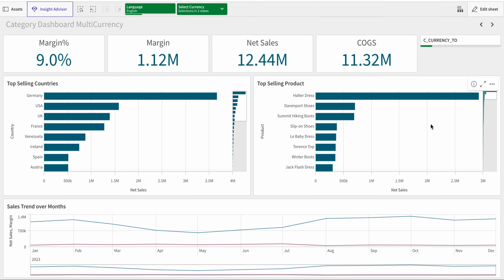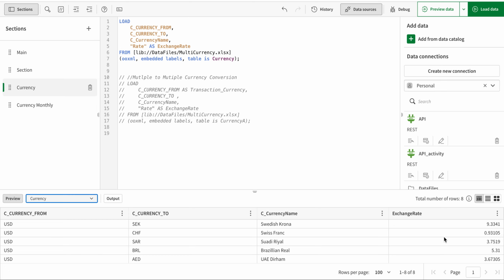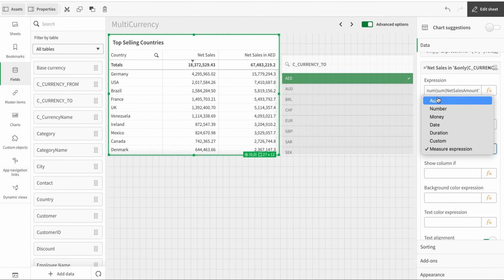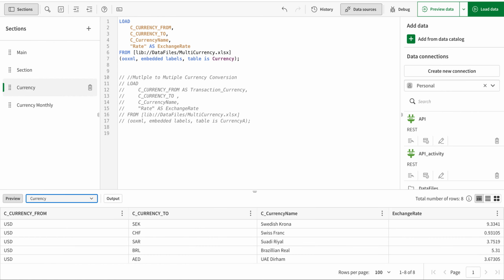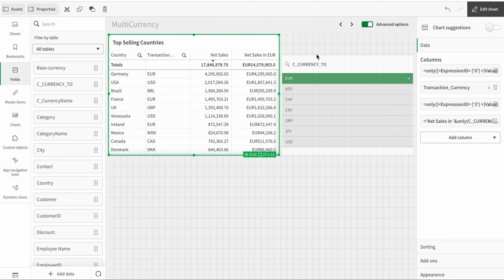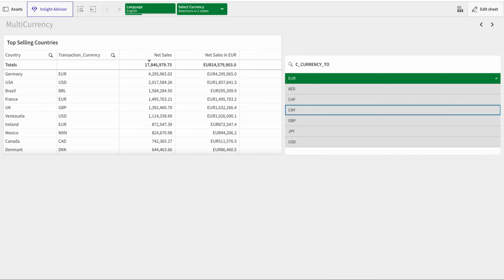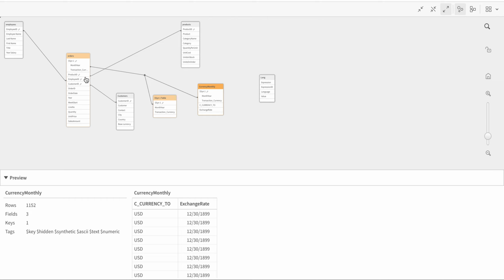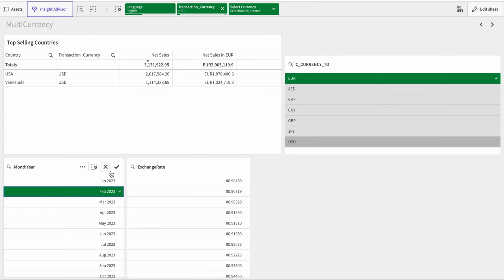Qlik Sense Multicurrency Dashboard: Single App for Multiple Regions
Multicurrency dashboards in Qlik Sense let each user analyse the same data in their own currency while still consolidating at a global level. In this video, I show how to build a single Qlik Sense dashboard that supports multiple currencies and exchange rate scenarios.

We’ll cover:

Single-currency transactions converted to a selected reporting currency

True multi-currency transactions with different transaction currencies

Using “Always one selected” to avoid wrong conversions

Handling historical exchange rates by month or period

Tips for building a robust currency conversion data model

This approach works well for regional sales dashboards, P&L statements, income statements, and any KPI view where users in different regions need local currency while HQ needs consolidated numbers.

[Your link here]

👇 Timestamps
00:00 Intro – what a multicurrency dashboard is
01:00 Scenario 1: Single-currency transactions (USD → other currencies)
04:00 Scenario 2: Multi-currency transactions and conversion pairs
07:00 Scenario 3: Historical exchange rates by month
09:30 Wrap-up and practical tips